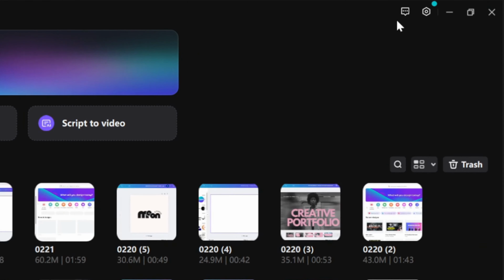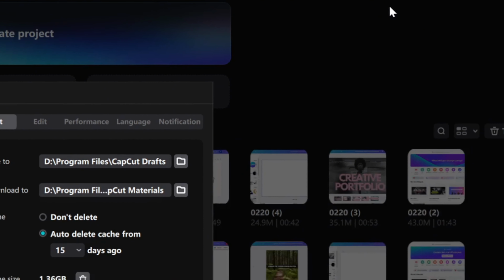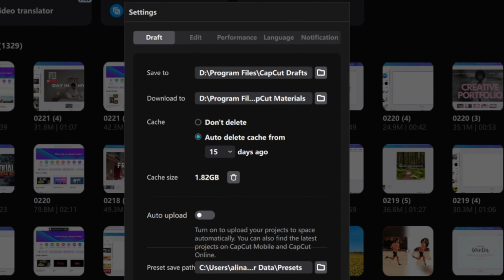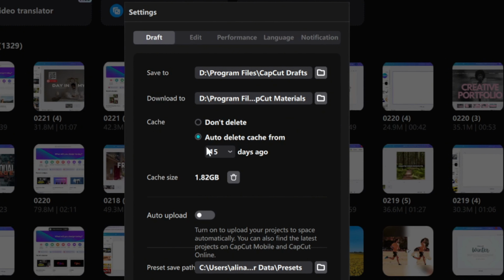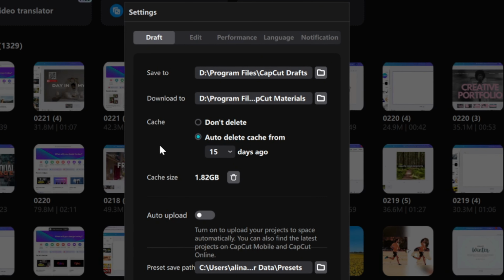How to Delete Cache Files in CapCut | Free Up Space & Fix Bugs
Running out of storage or experiencing bugs in CapCut? Learn how to delete cache files in CapCut to free up space and improve app performance! This quick tutorial will guide you through the steps to clear cache and keep your video editing smooth and efficient. Don't let storage issues slow you down—watch now! 👍